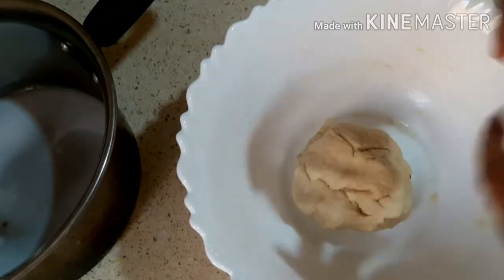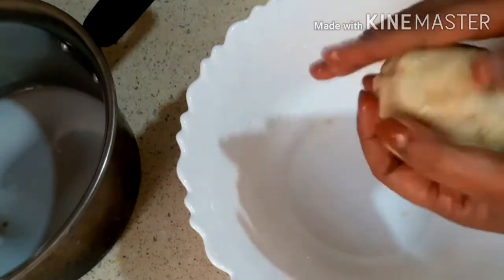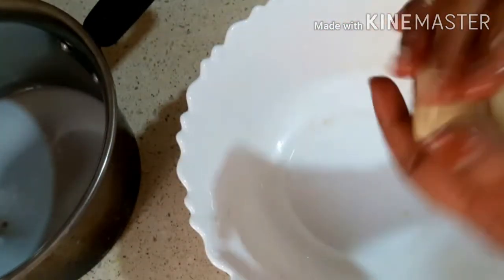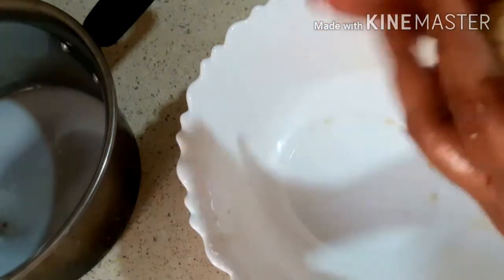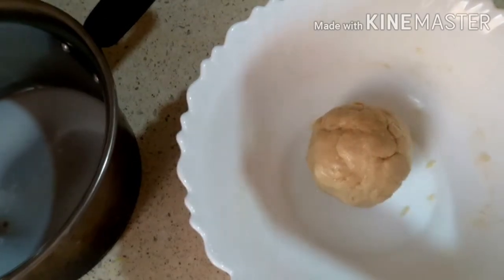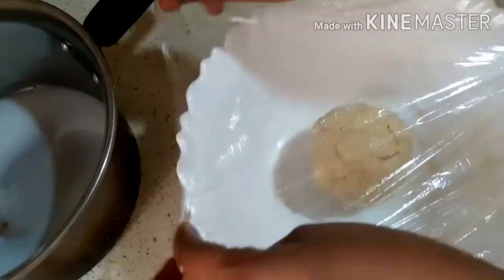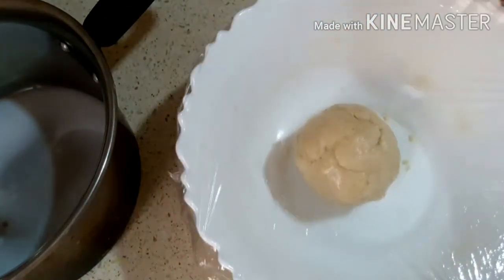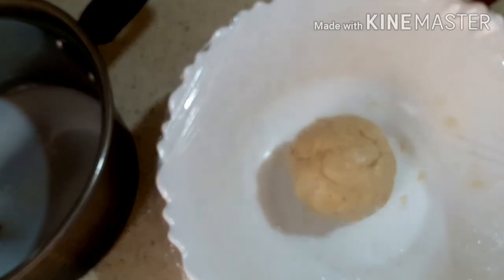20 July 2020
pan pizza kutty pizza